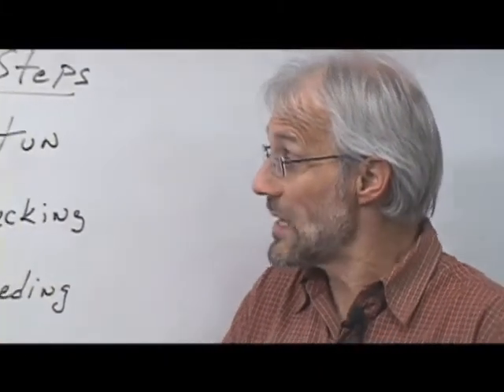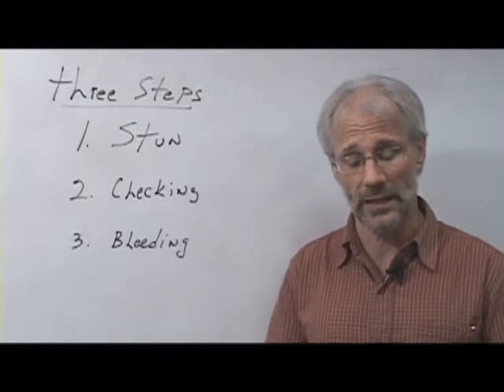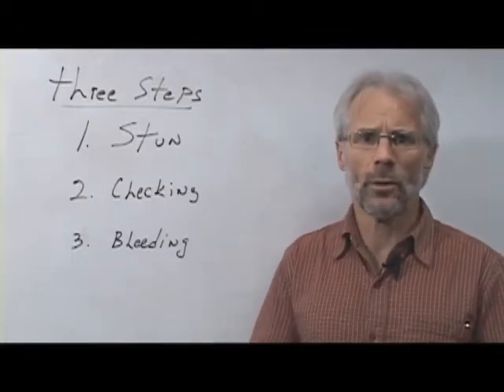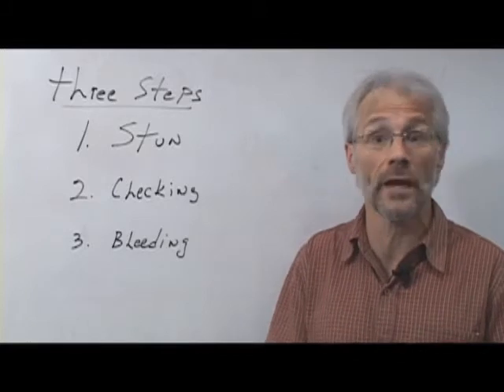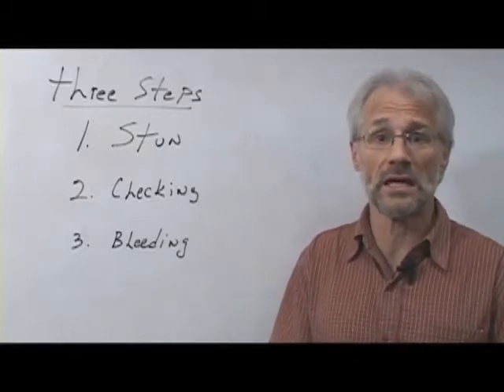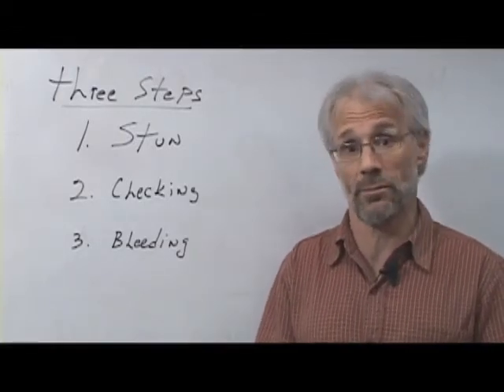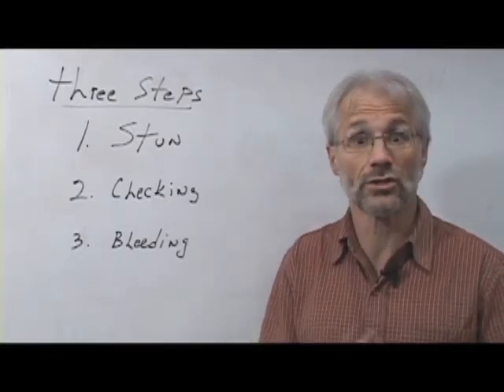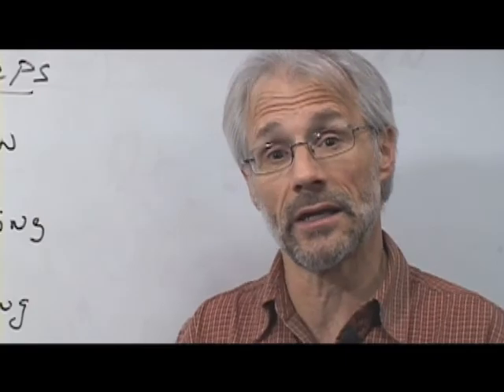Dr. Pierre-Yves Daoust - Bleeding